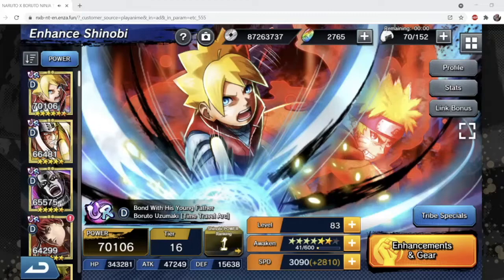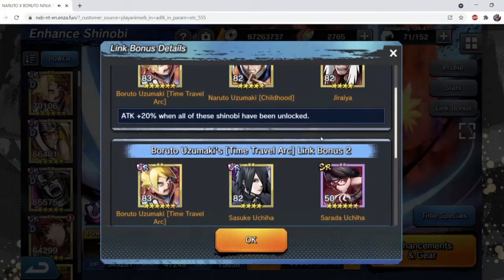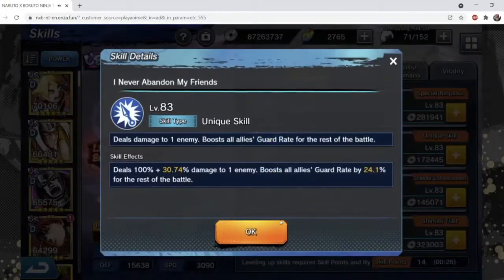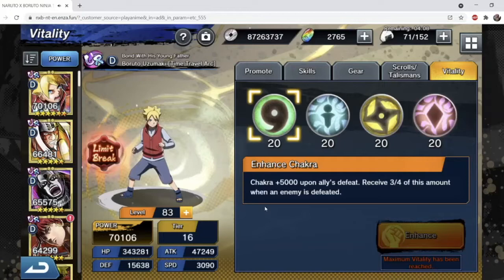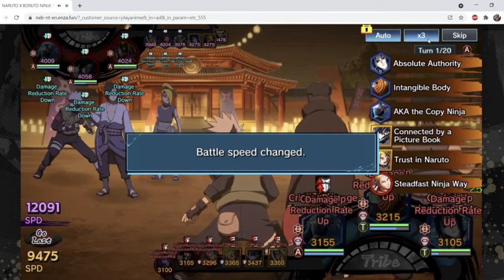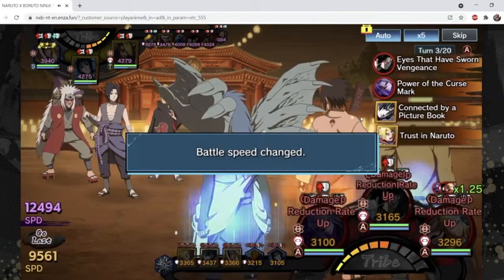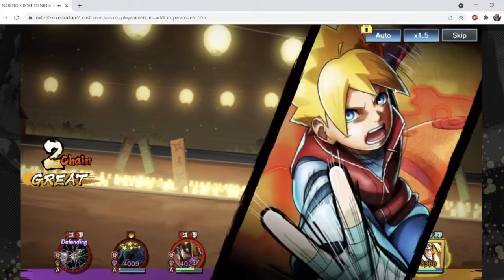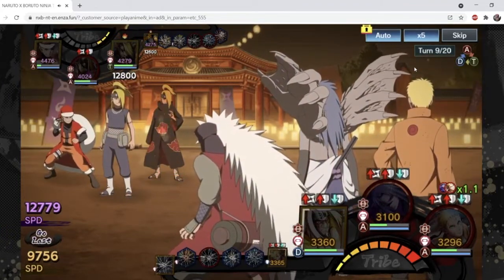Six Star Time Boruto Showcase: Another "Underrated Units" Episode?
Time to travel back in time and review the UR Boruto from the previous banner. We have a pretty buff unit so let's see how we can utilize him to his full potential. I will also be doing bi-weekly podcasts with Payne Blade and Noorret (both featured on my channel)